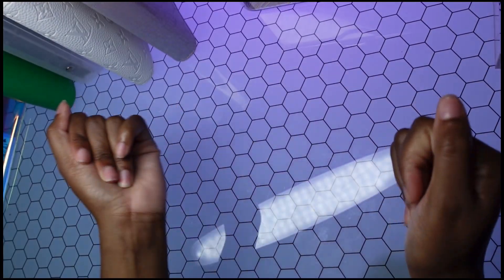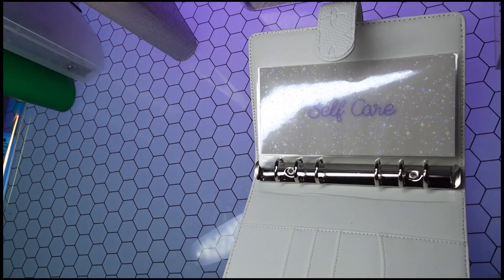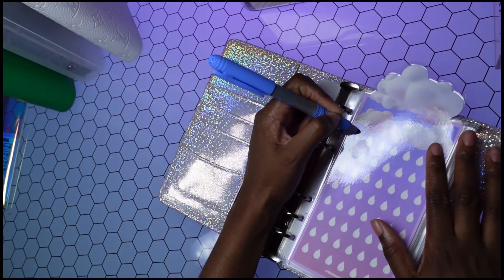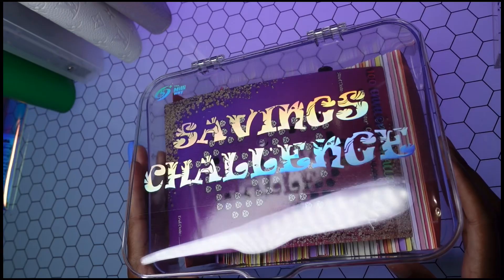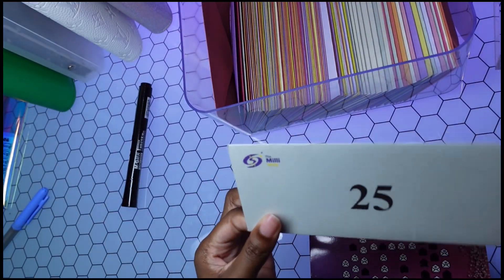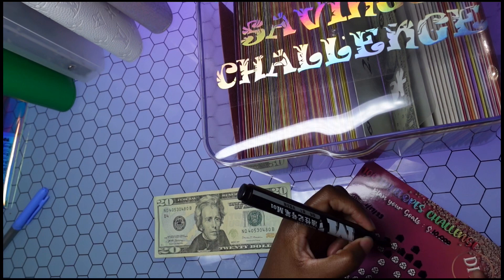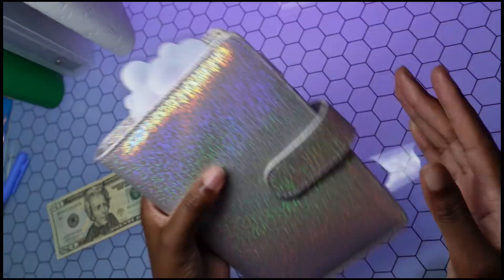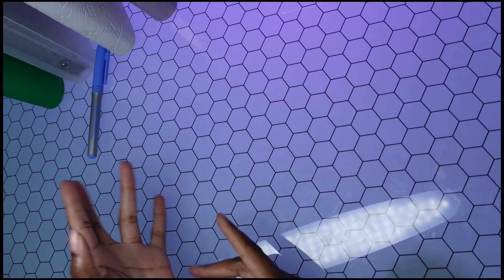10K SAVINGS CHALLENGE 2023 JULY UPDATE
10k savings challenge for 2023 THE CHALLENGE IS FINALLY BACK ! Due to life I've have to put the 10k challenge on hold but after some adjusting Im able to get back to saving so I can pay off my car and student loans.
What are y'all saving your money for?

💎 10K Savings Box

**These videos are made to keep track of my personal finance and goals, so I can look back from the future to see where it all started. Slow and steady wins the race happy stuffing and thankyou for coming along with me on this journey!**